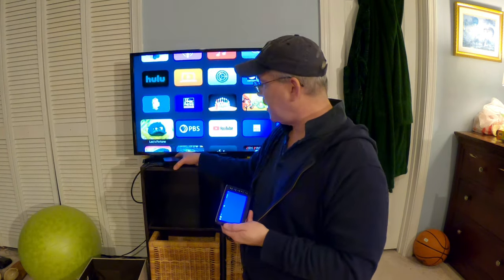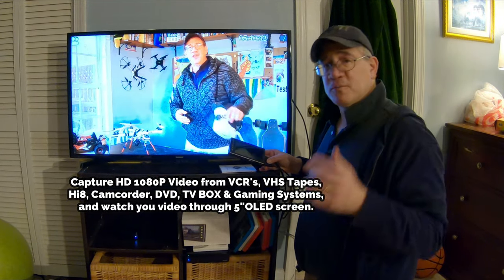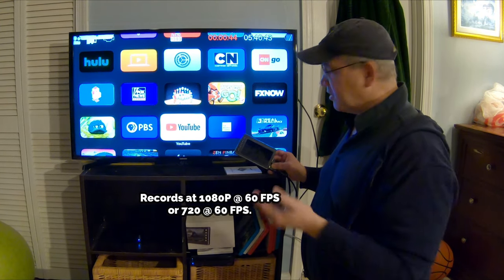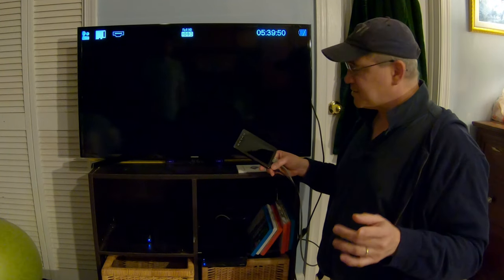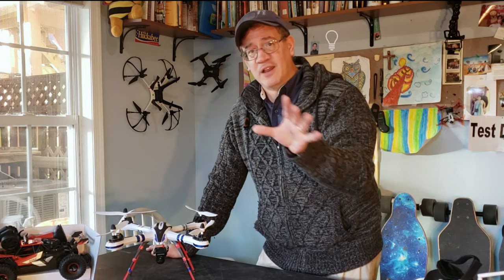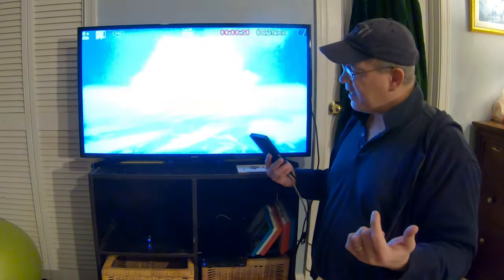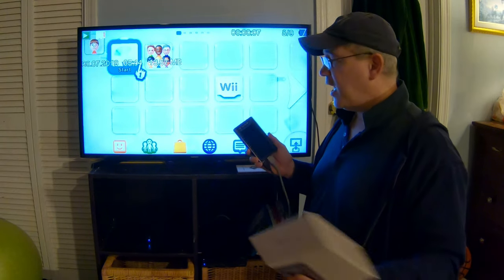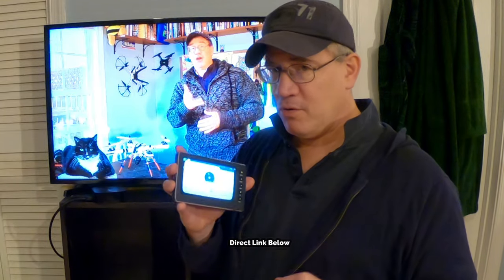How to Record Apple TV with an HD Recorder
In this video I show you how to record your Apple TV content with an HDMI cable and a DigitNow Video Capture Box to record your games, videos, apps and more.

The DigitNow full HD video recorder can capture your activites and record your content in a MOV video files at 1080P without a computer with video quality that looks great.  Yes the DigitNow video Converter Box can record your favorite content from Apple TV onto this HD recorder and it saves the files to a 64gig HD card.